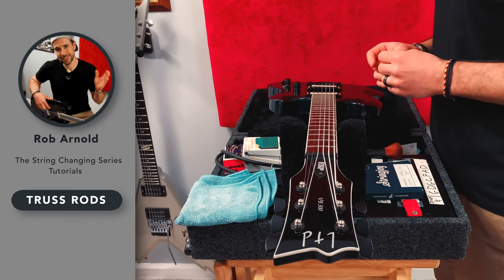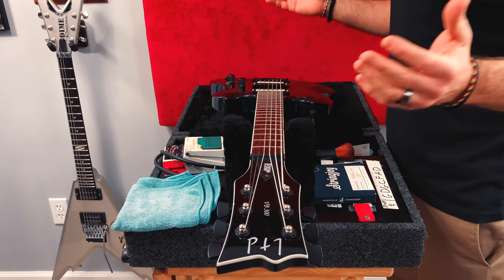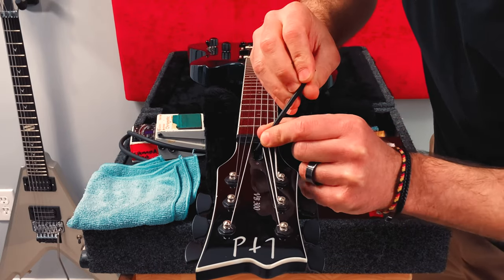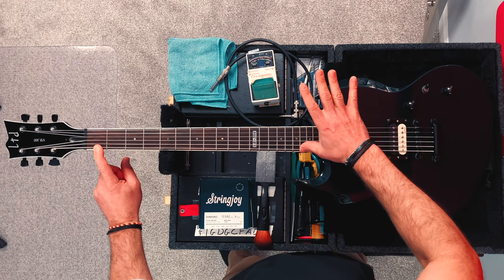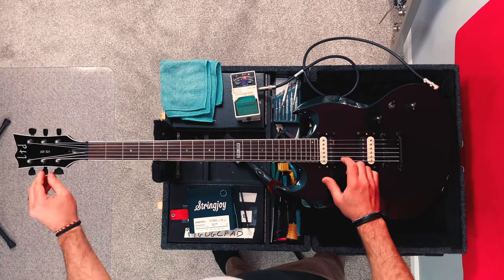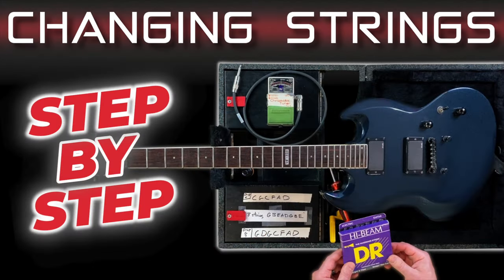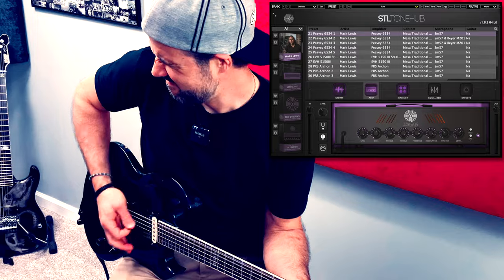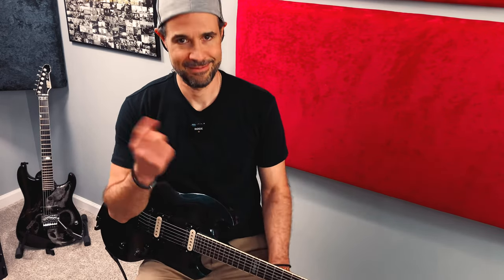🎸How To Adjust Your Guitar's Truss Rod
Learn how to adjust your guitars truss rod in this short and concise guitar maintenance tutorial!